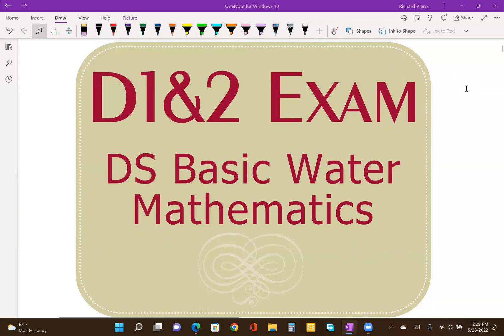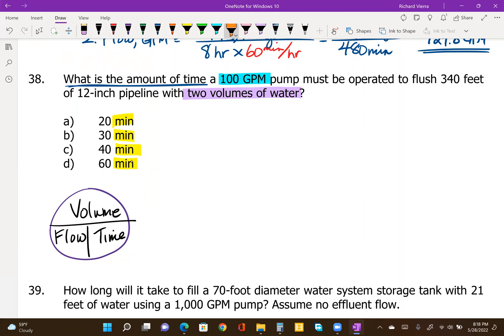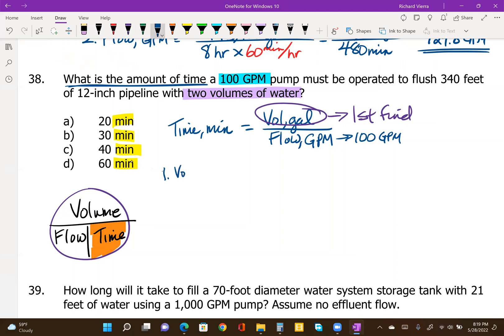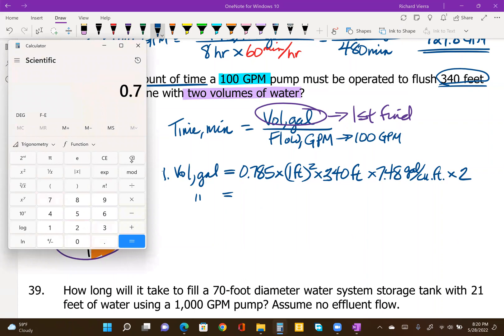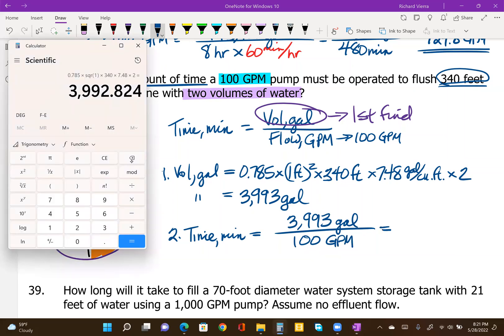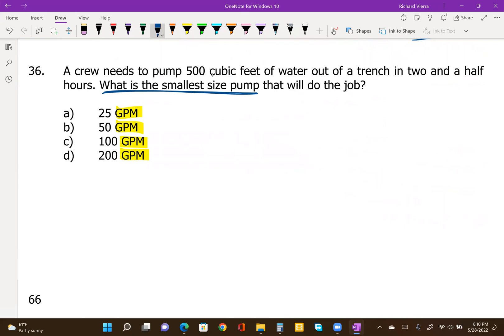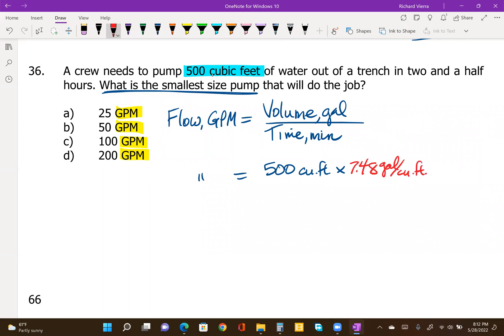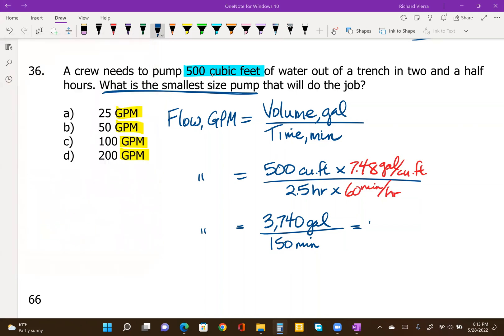DER12 C6 Basic Distribution System Mathematics Flow Rate #38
Description of a math problem from the Water Opcert School manual "Water Distribution System Operator Exam Review for Grades 1 & 2." This manual and the full video are available

Comments are welcomed and appreciated.